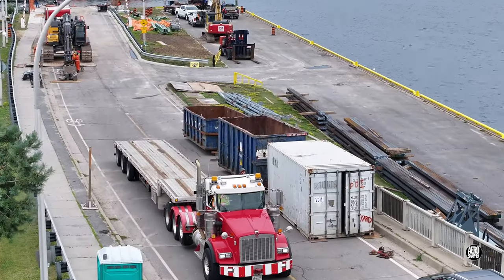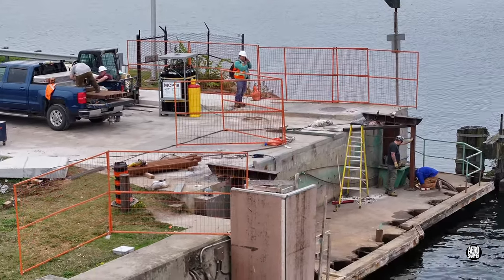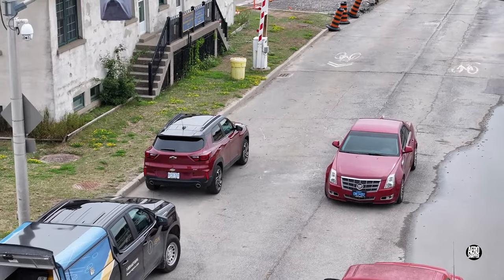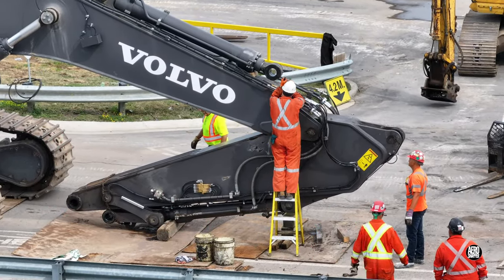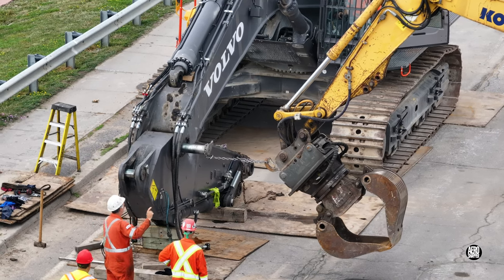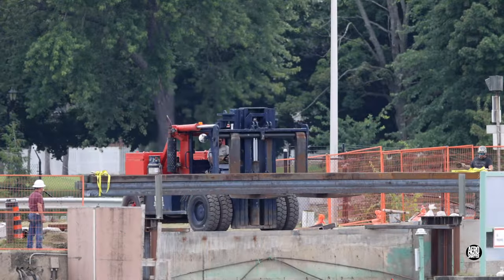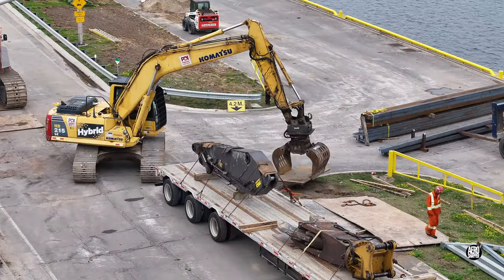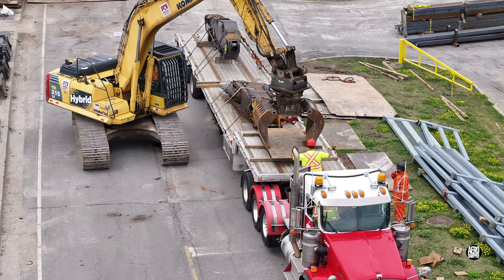In with the new - an update on work on the La Salle Causeway in Kingston, Ontario 4K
Kingston, Ontario - Tuesday August 6th, 2024
Priestly Demolition sent away a crane today and began removal of their larger excavator.  Western Mechanical completed work on two supports on the east side and then loaded them with a massive weight of steel bars.  This may be a load test; it's unclear. Survey work was seen on the west side - where no work has yet been done on supports of any kind.  This Channel is the place to follow progress and see what's happening for yourself.